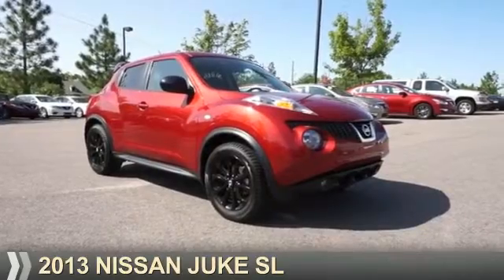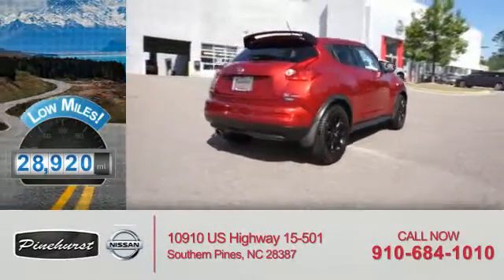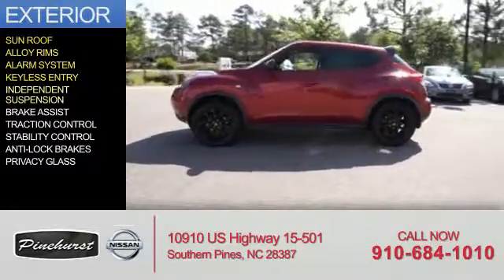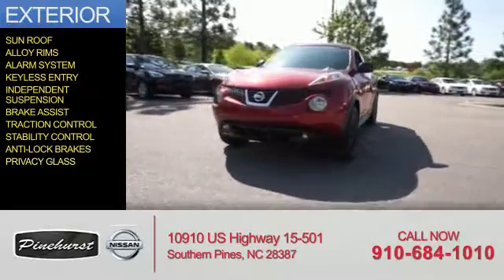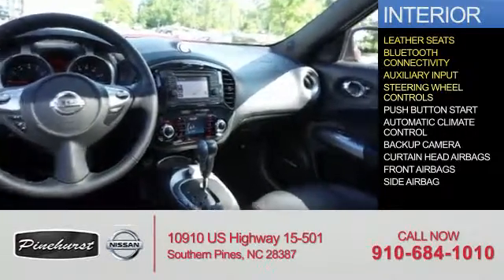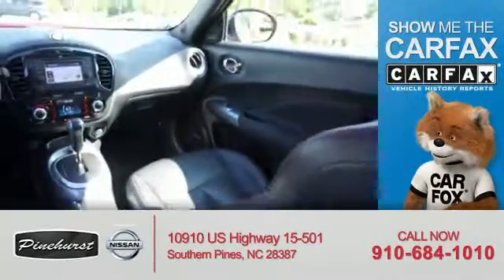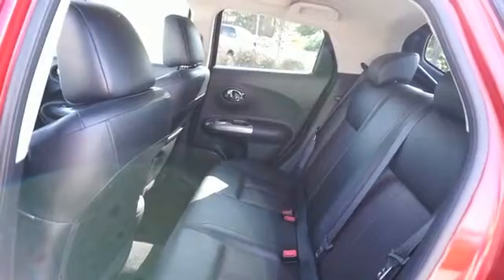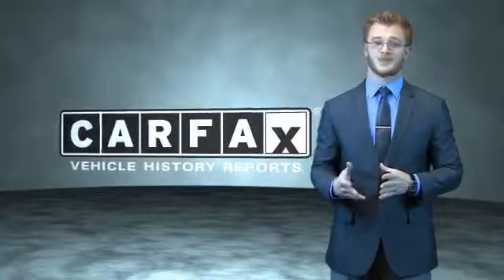2013 Nissan Juke 205492 - Southern Pines NC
Year: 2013
Make: Nissan
Model: Juke
Trim: SL
Engine: 1.6 liter 4 Cylindercylinder AWD
Transmission: Automatic
Color: Red
Mileage: 28920
Address:
VIN:JN8AF5MV9DT205492